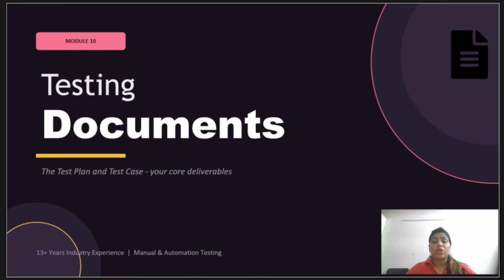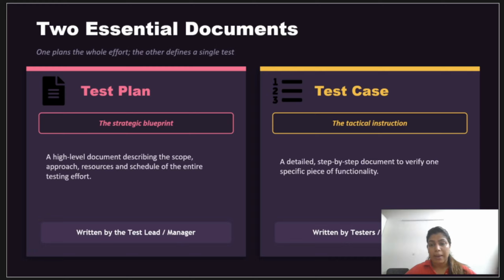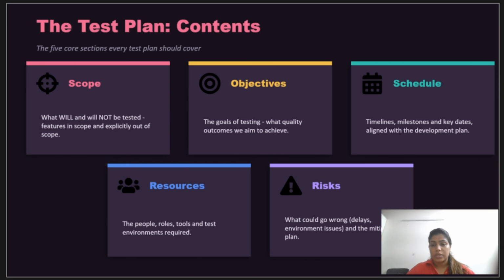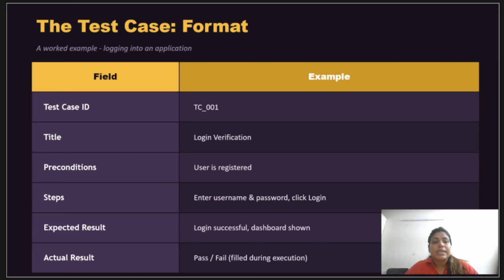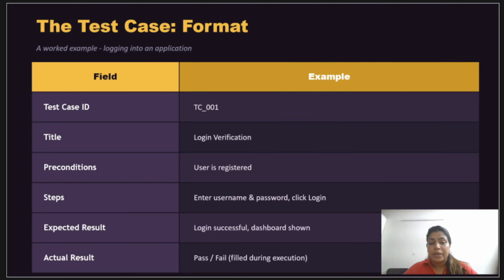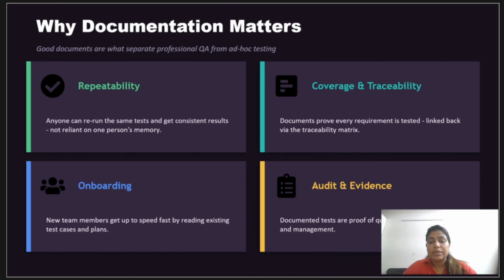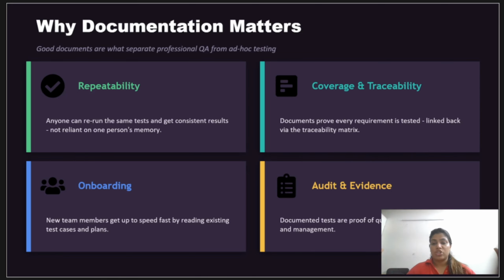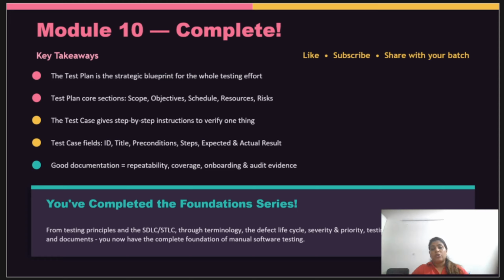Module 10: Testing Documents Explained | Test Plan, Test Cases & Documentation Essentials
What makes a software testing project organized and successful? The answer lies in proper testing documentation.

In this module, you'll learn about two of the most important documents used by QA teams in real-world projects: the Test Plan and the Test Case. These documents help testers define the testing strategy, execute tests consistently, and track results effectively.

Topics Covered:

• Why Test Plans are important
• Components of a Test Plan:

* Scope
* Objectives
* Schedule
* Resources
* Risks

• How Test Cases are created and executed
• Standard Test Case Format:

* Test Case ID
* Title
* Preconditions
* Test Steps
* Expected Result
* Actual Result
* Pass/Fail Status

Example Covered:

Test Case ID: TC_001
Title: Login Verification
Precondition: User Registered
Steps: Enter Username and Password
Expected Result: Login Successful

You'll Also Learn:

• The difference between a Test Plan and a Test Case
• How QA teams use testing documents in real projects
• Best practices for writing effective test cases
• Common mistakes beginners make while documenting tests

Whether you're learning Manual Testing, preparing for interviews, or working on live projects, understanding testing documentation is a fundamental skill every QA professional must master.

Watch till the end to learn how professional testers plan, document, and execute software testing activities using industry-standard documentation practices.